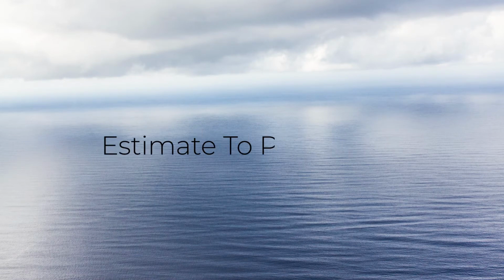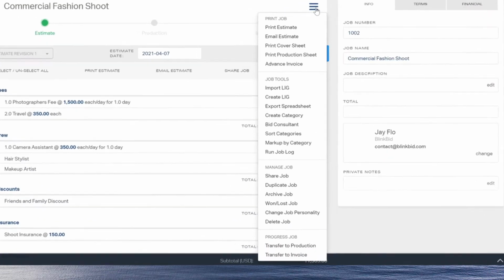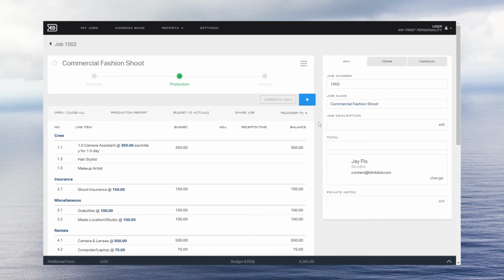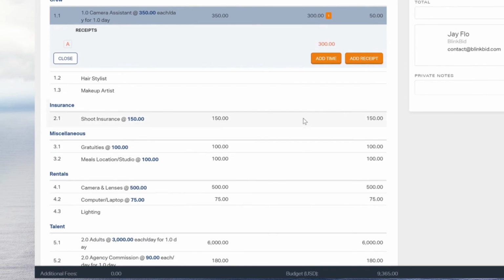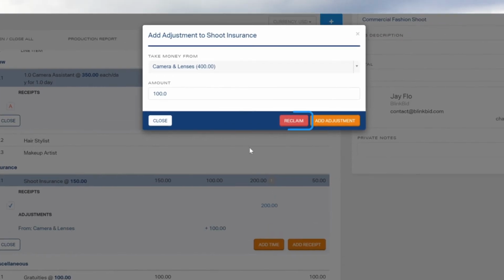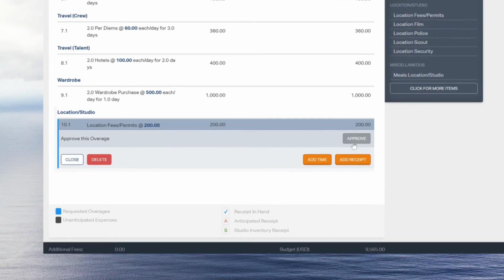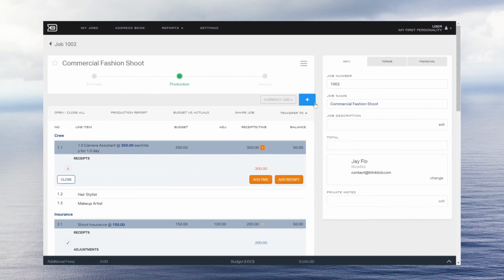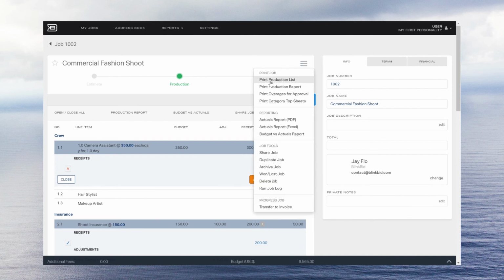Blinkbid: Moving from Estimate to Production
Got the job? Here's how you take your estimate into production mode in BlinkBid online.

About BlinkBid:

BIDDING & INVOICING

From bid building to shared job collaboration and advanced invoice features you will love how BlinkBid simplifies your photography business. You'll finally stop wasting time struggling over word processor templates and arcane spreadsheets.
You'll also avoid the frustration of searching your hard drive for a file when you can have all of your jobs neatly organized in one place accessible from any computer in the world. This is an essential tool for every photographer trying to grow their business.